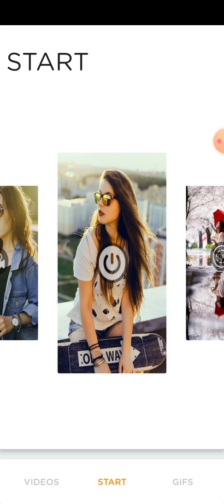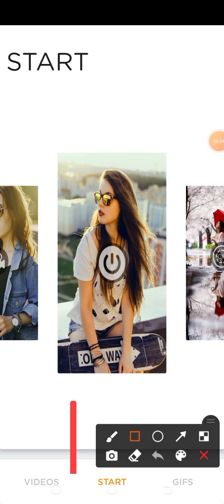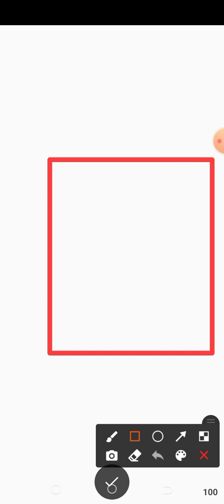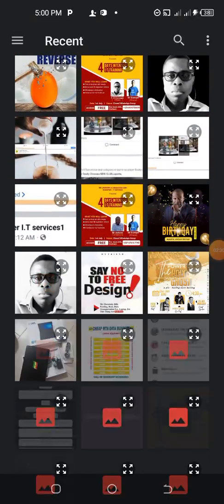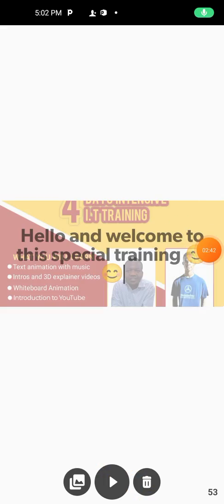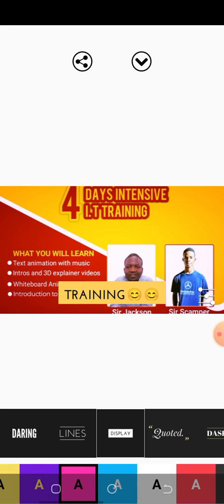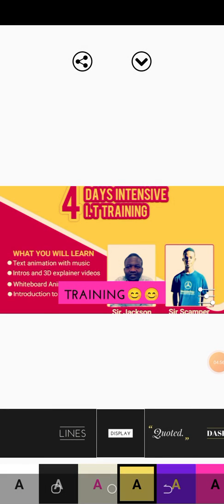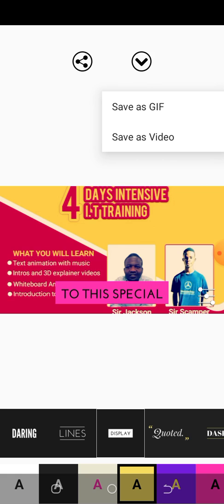Creating Text Animation using Animated Text App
In this tutorials we're going to learn about how we can create text animation using the Animated Text App 👍
Please follow tutorials carefully and practice More